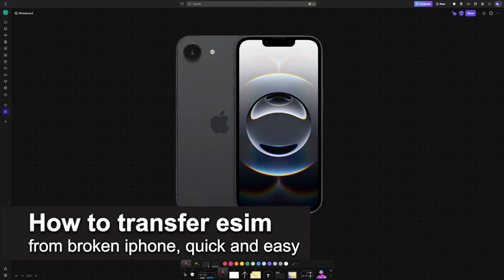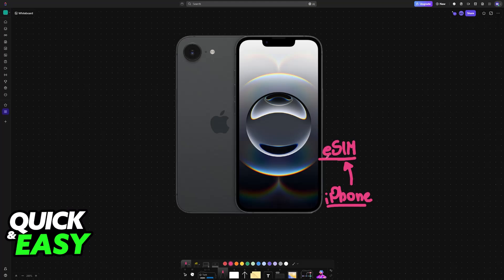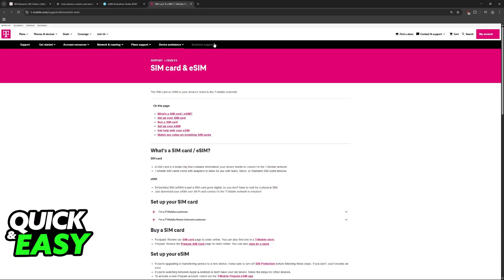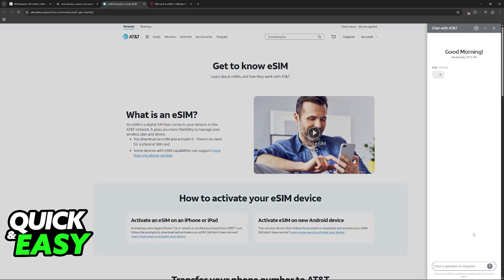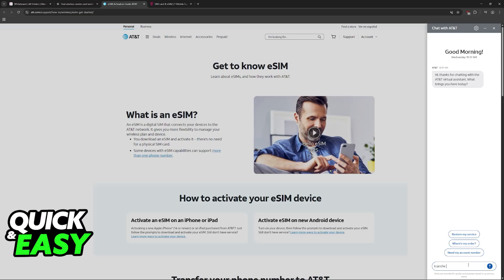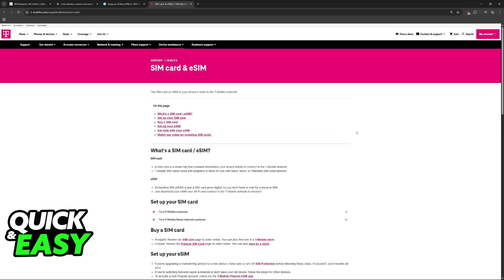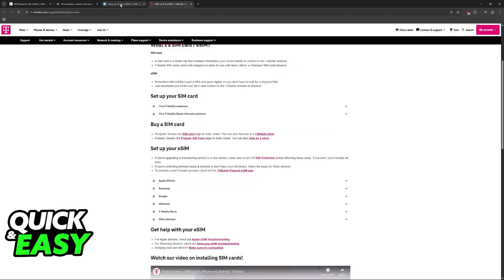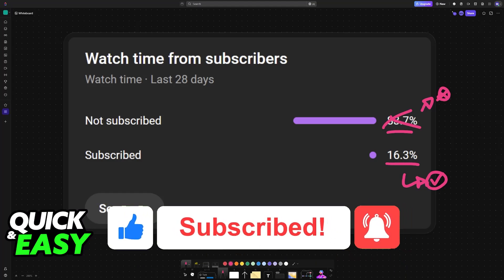How To Transfer Data From Broken iPhone (2025) - Step by Step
I will solve your doubts about how to transfer data from broken iphone, and whether or not it is possible to do this.

I hope I have helped you with the video!